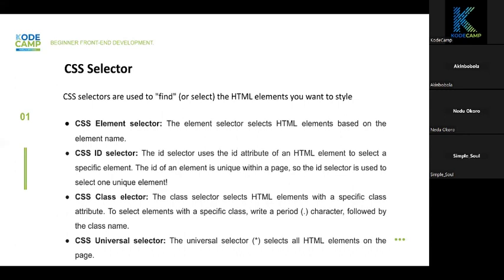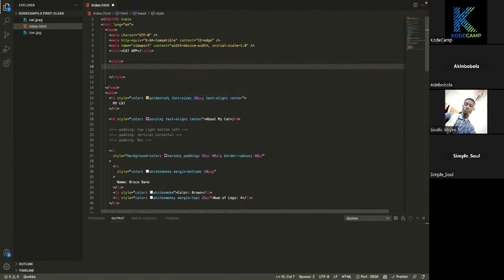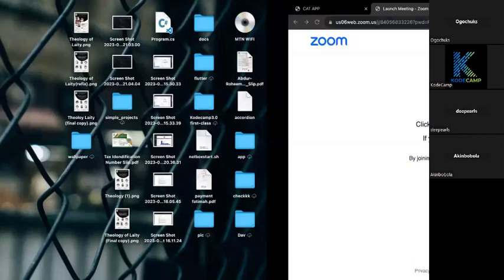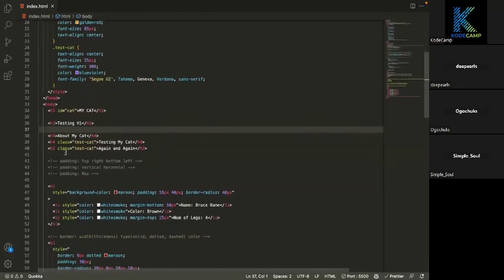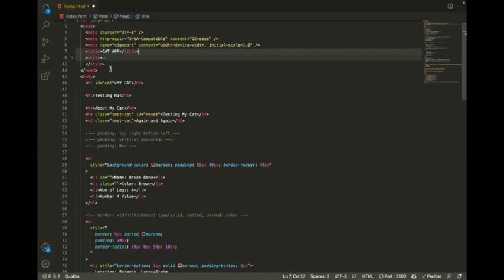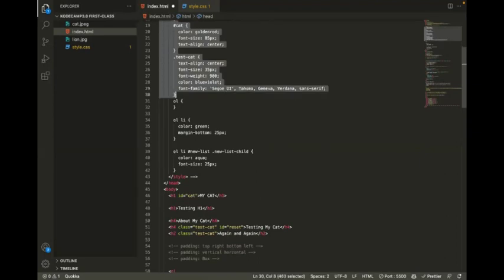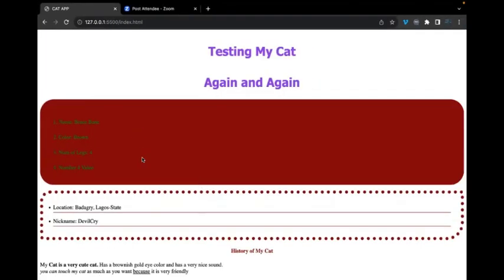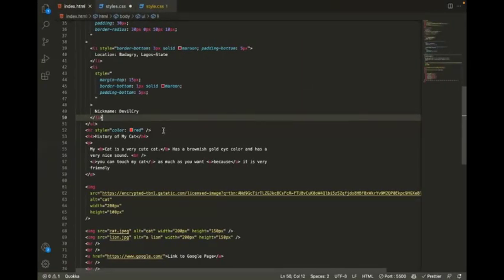4. KodeCamp 3.0 Frontend - CSS Made Easy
Internal & External Stylesheet